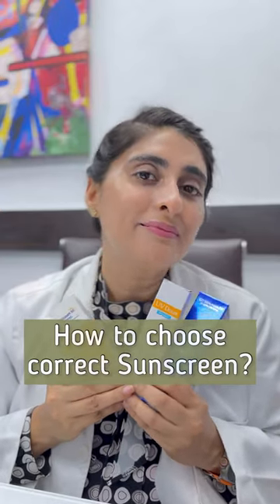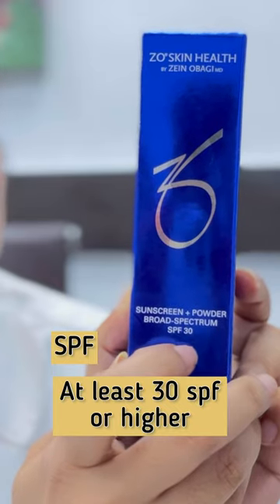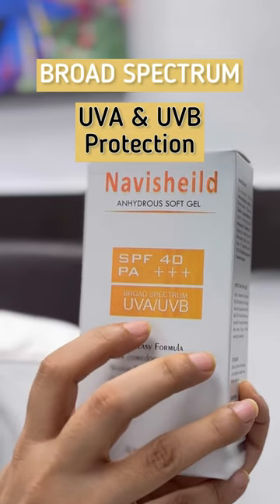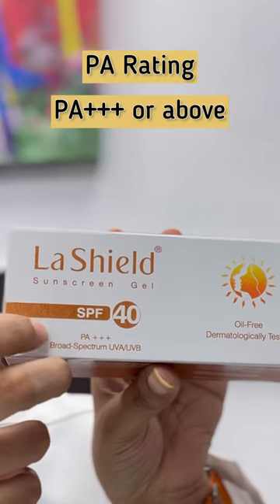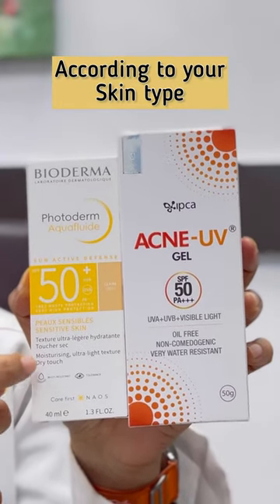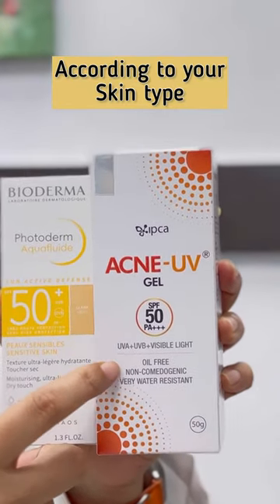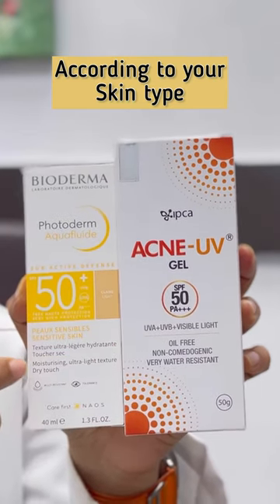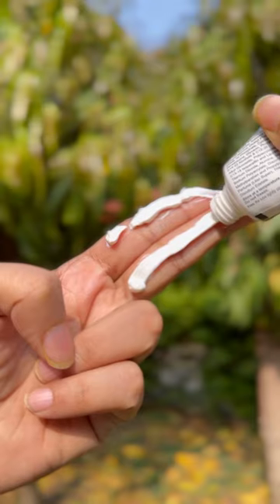Sunscreen | Best sunscreen | Best sunscreen for face